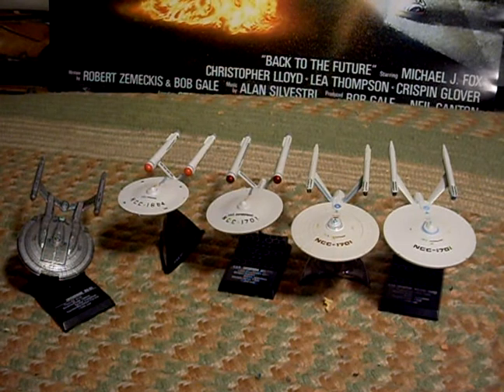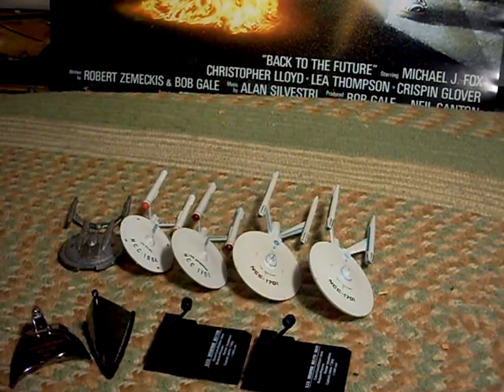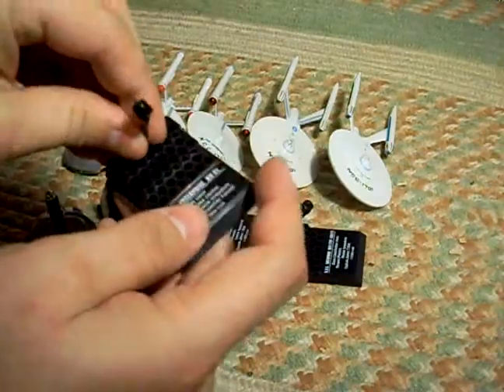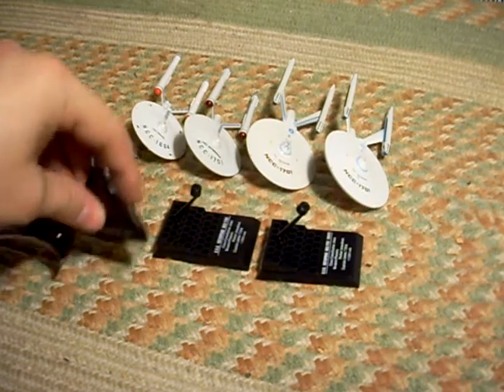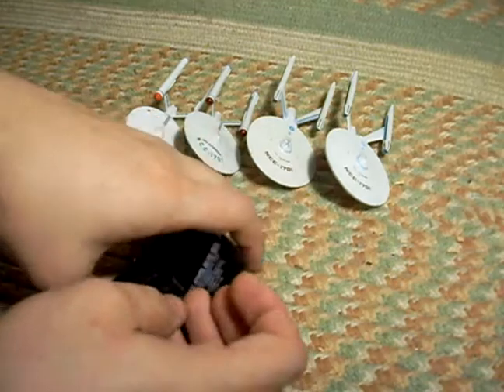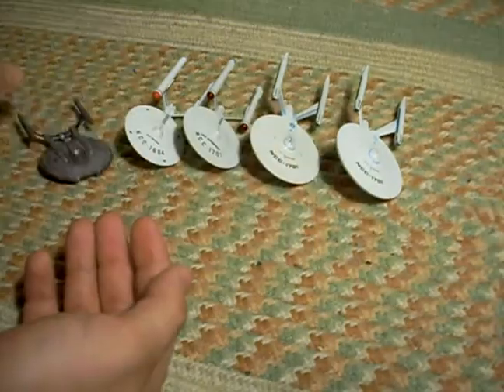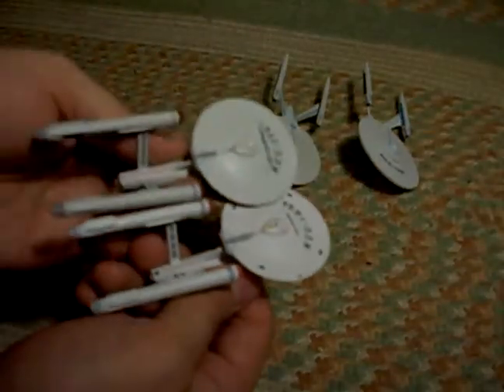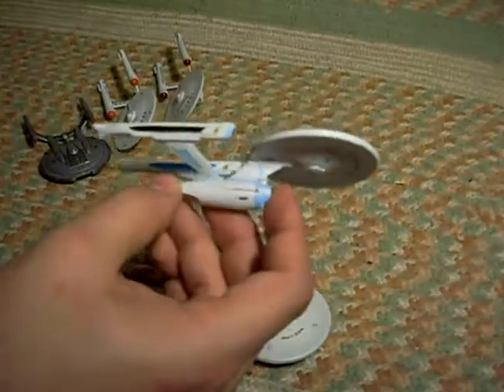F-Toys and Johnny Lightning Star Trek mini ships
just bored and decided to review the coolest "micro machines" i have.